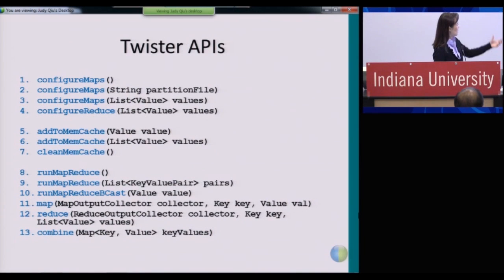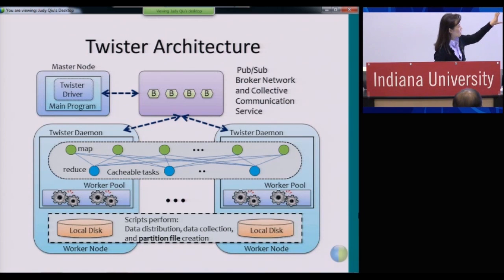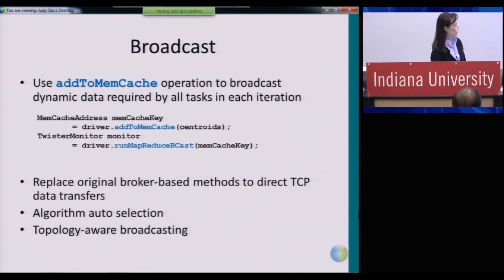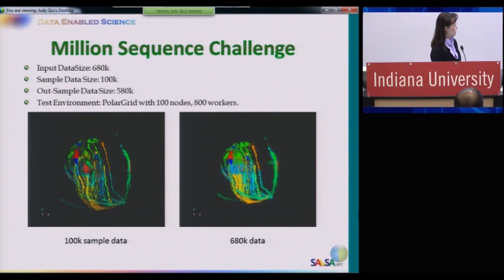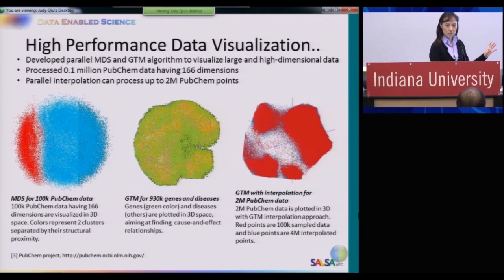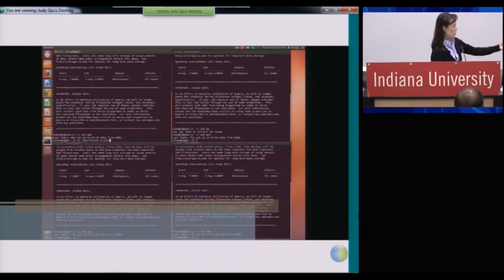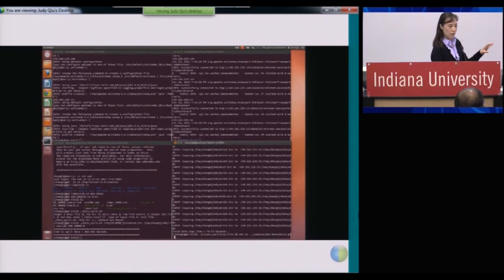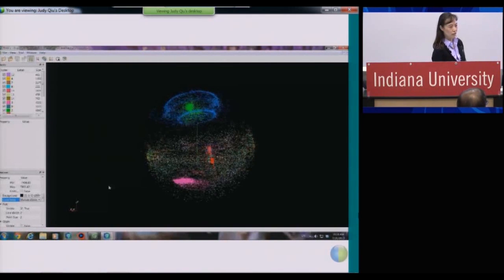IU Cloud Computing MOOC: It's a Twister! 3: Visual Aid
Professor Judy Qiu discusses Twister, the iterative open source version of MapReduce.